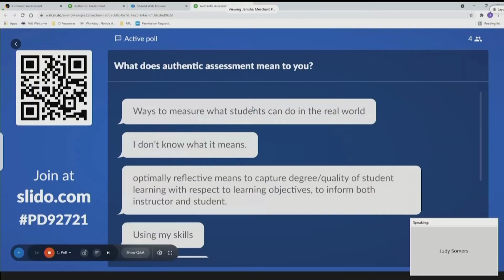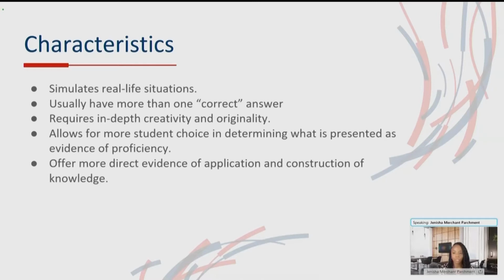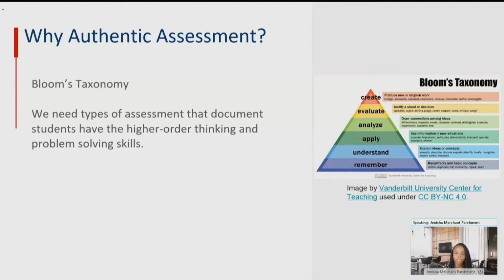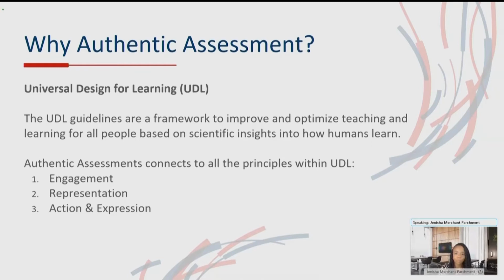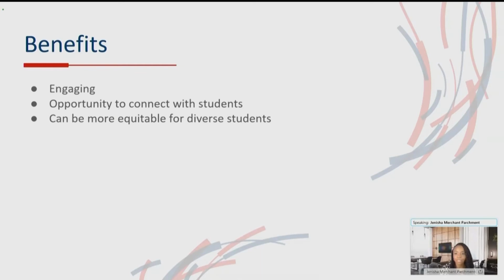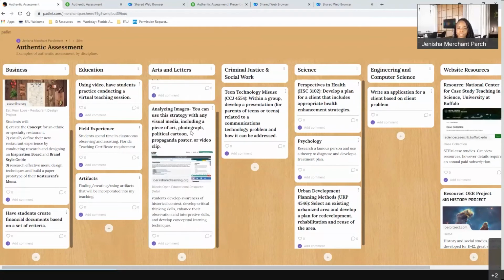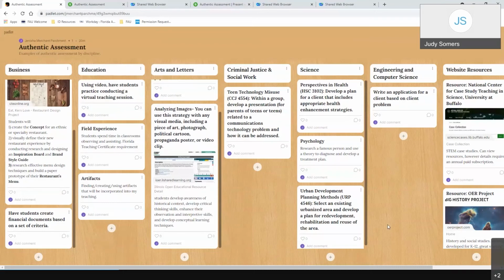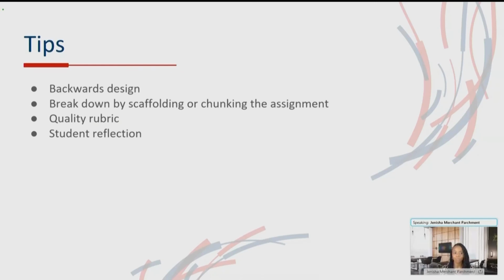Engaging Students through Authentic Assessments - Center for Online and Continuing Ed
Professional  Development session:
Engaging Students through Authentic Assessments

Are you looking for other ways to assess student learning in your course? Join us as we talk about authentic assessment and how to implement it in your course.

Presenter:
Jenisha Parchment - Instructional Designer